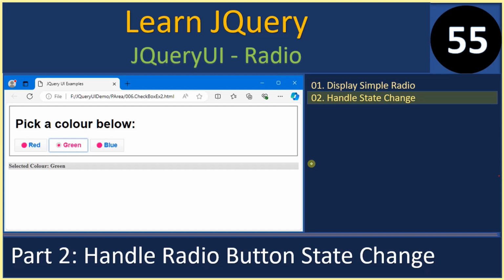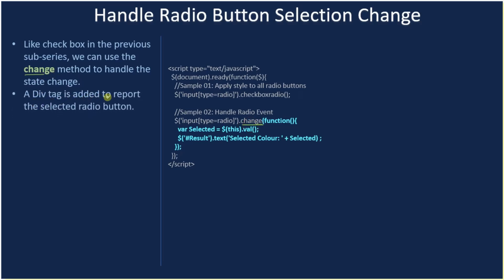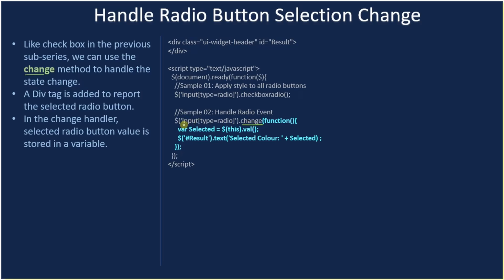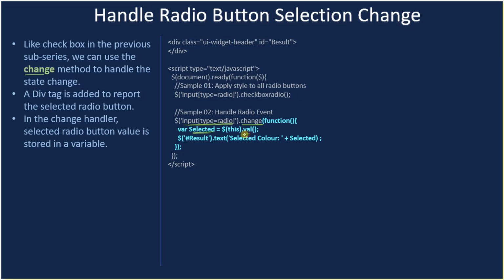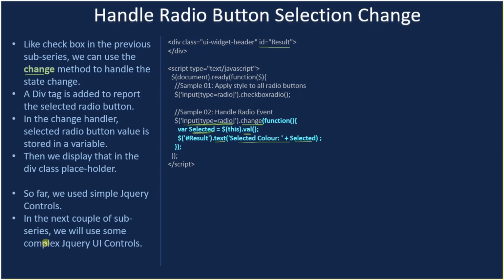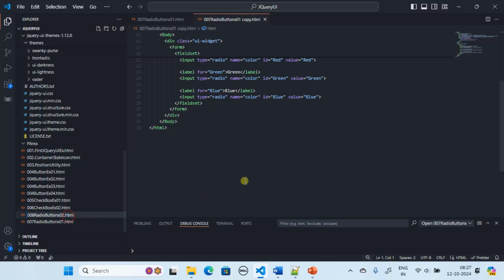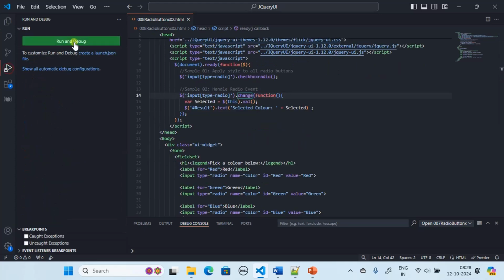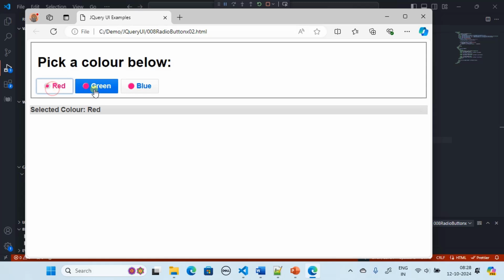JQueryUI Radio | Part 2 - Handle Radio Event | JQuery Tutorials #55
In this JQueryUI Tutorial, we will handle radio button selection change and tell which radio button is selected.